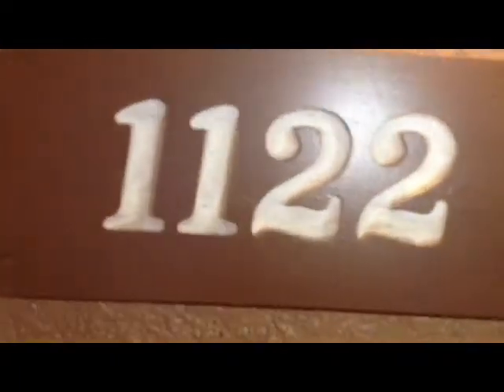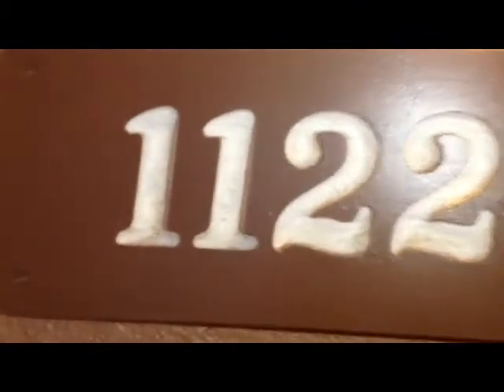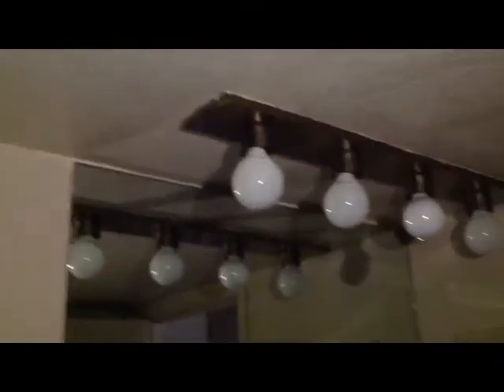Untitled 3 (made with Videoshop)